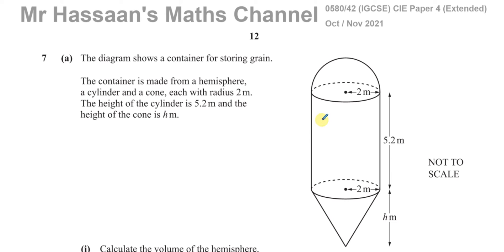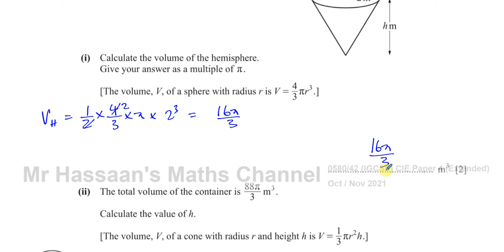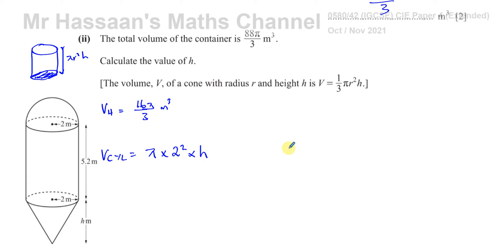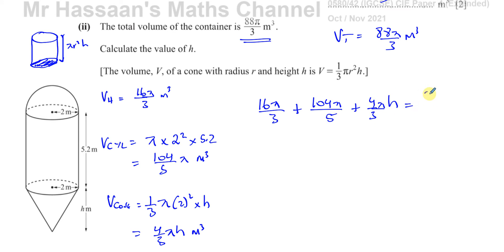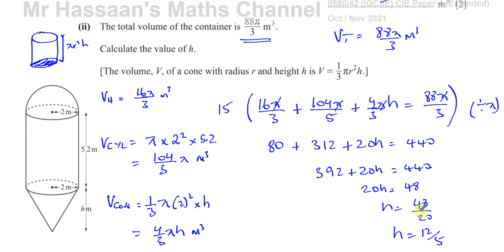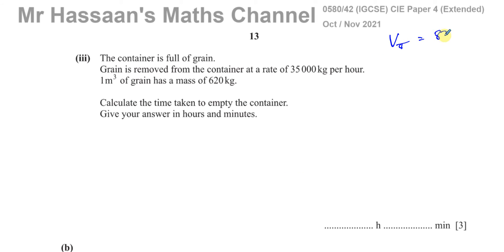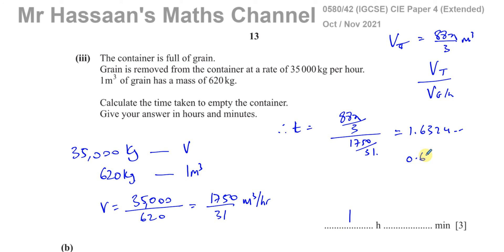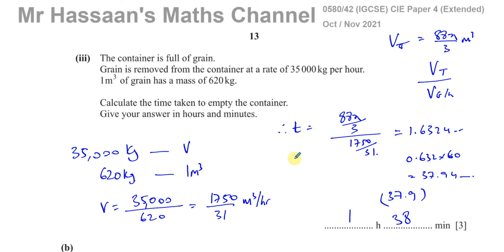0580/42/O/N/21 (IGCSE) Paper 42 CAIE Q7a Mensuration, Volume